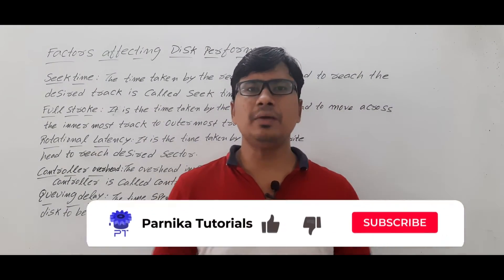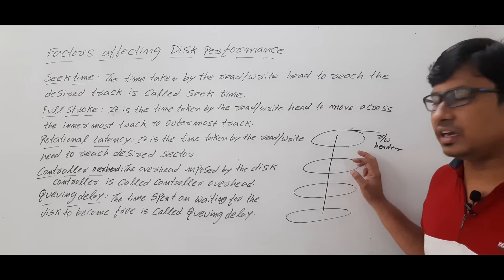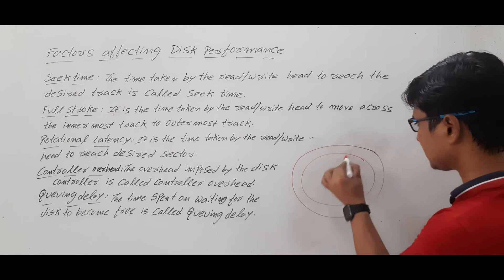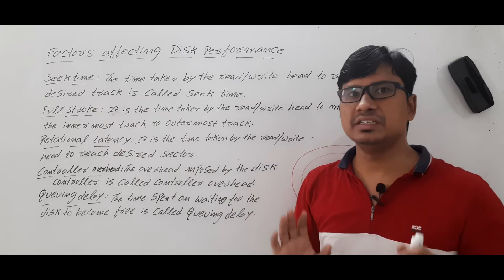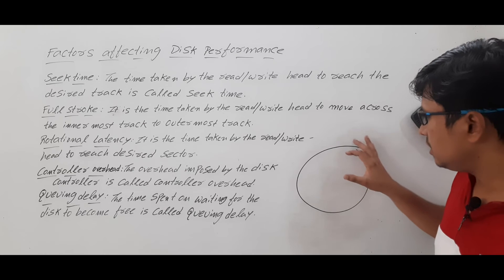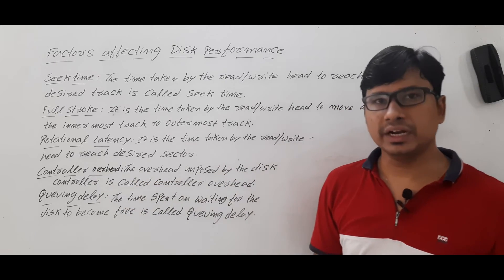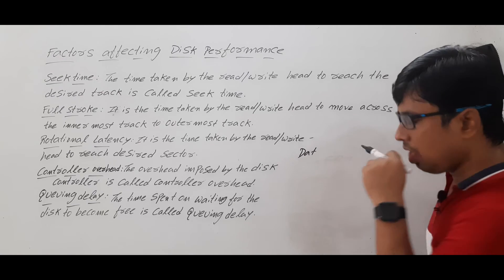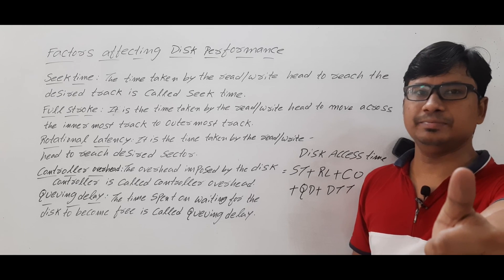FACTORS AFFECTING DISK PERFORMANCE | OPERATING SYSTEMS | GATE CSE LECTURES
In this video, I have discussed factors affecting disk performance